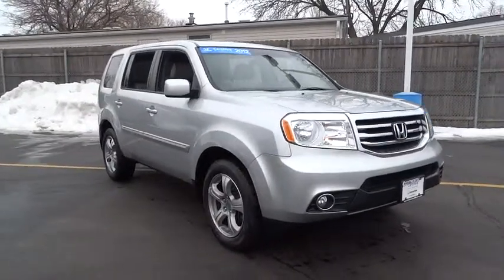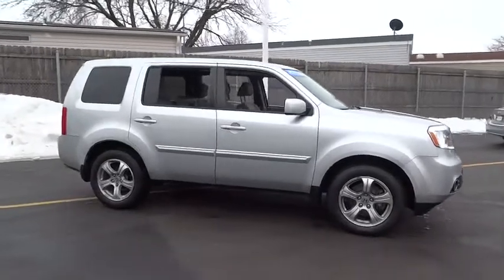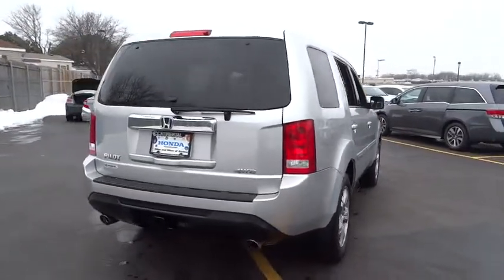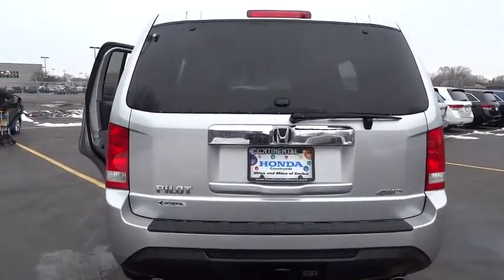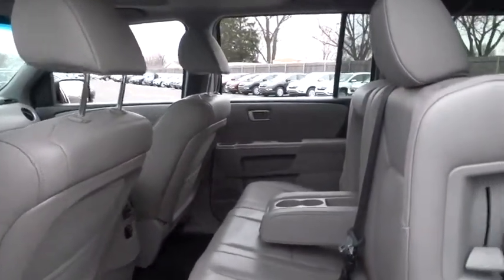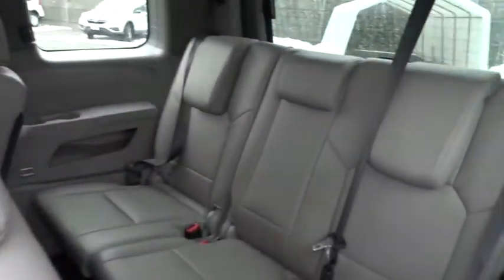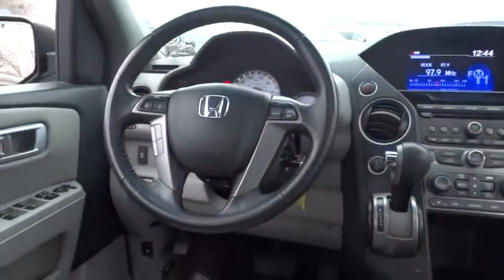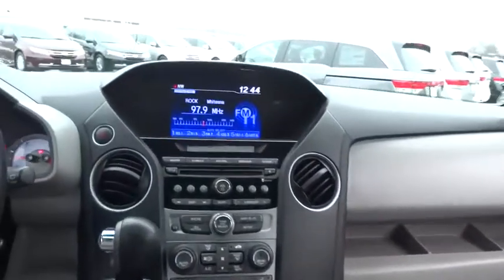2012 Honda Pilot Countryside, La Grange, Oak Lawn, Westmont, Hinsdale, IL B7506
2012 Honda Pilot

Continental Honda
5901 La Grange Road

call for special pricing Certification fee included in sales price! New Arrival! *This Pilot is Certified!* This 2012 Honda Pilot EX-L Includes *a Multi-Point Inspection* *Bluetooth* *Satellite Radio* *Back-up Camera* *Leather Seating* *3rd Row Seating* *Stability Control* *Sunroof/Moonroof* Popular color combo! *Please let us help you with finding the ideal New, Used, or Certified vehicle.along with getting you the best prices and incentives available and explaining the purchase, lease, and financing options.* *Our vehicles are value priced and move quickly. Be sure to call us to confirm availability and to schedule a hassle free test drive! We are located at: 5901 South La Grange Rd, Countryside, IL 60525.*